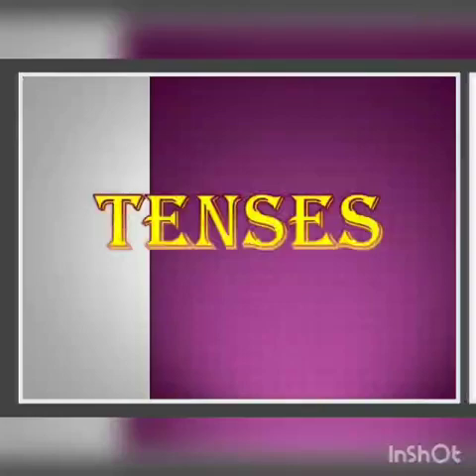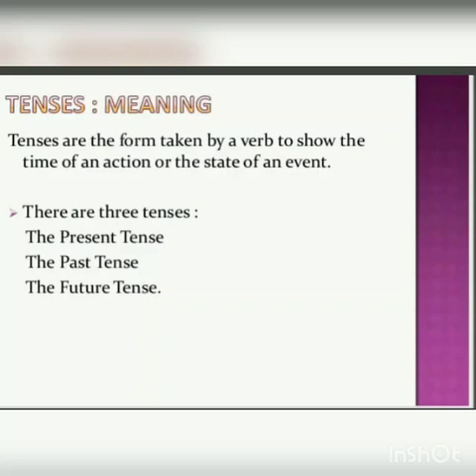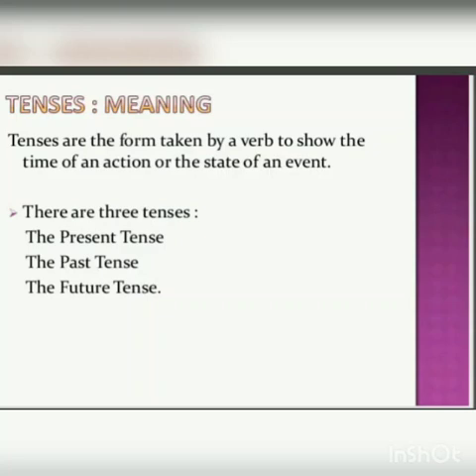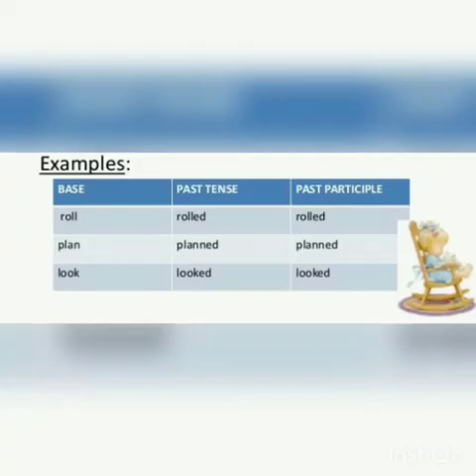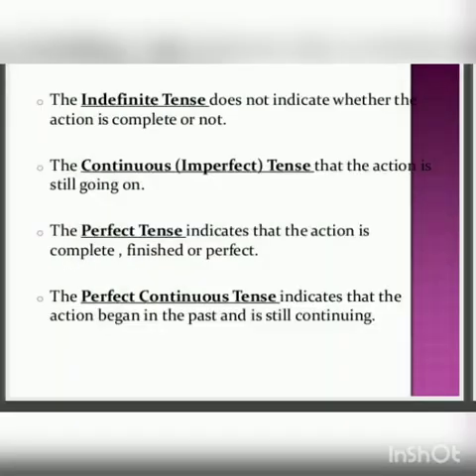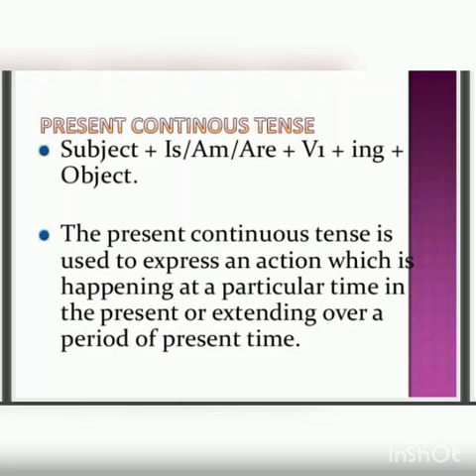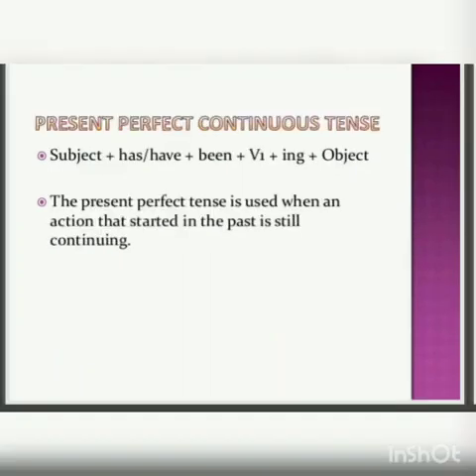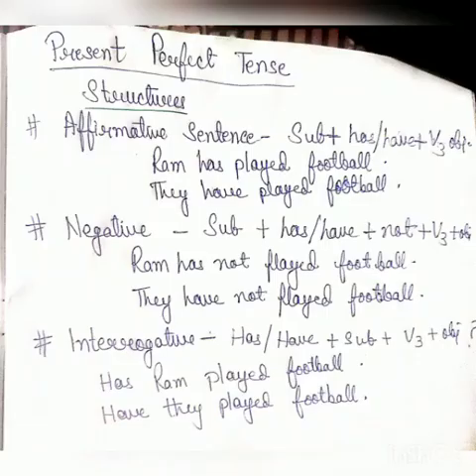Class-7 English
Tenses part-1